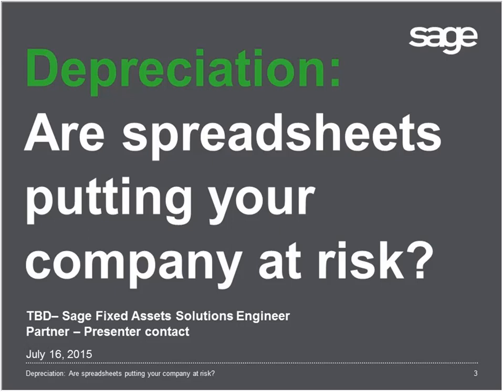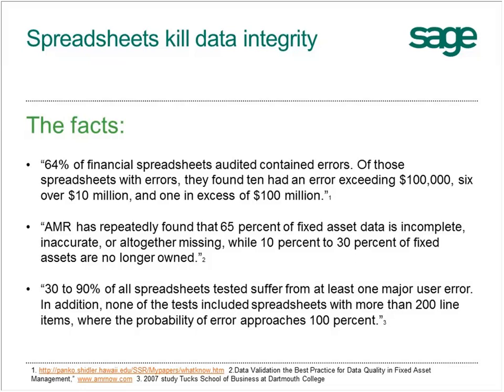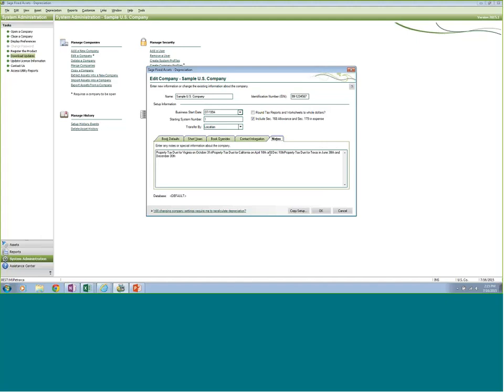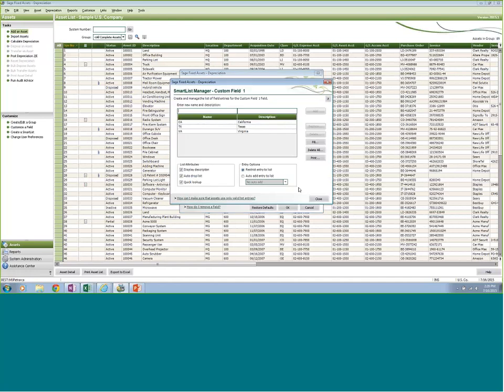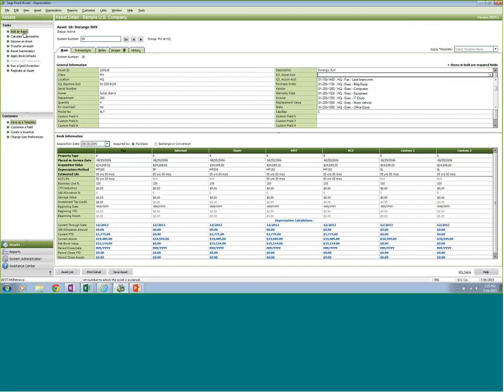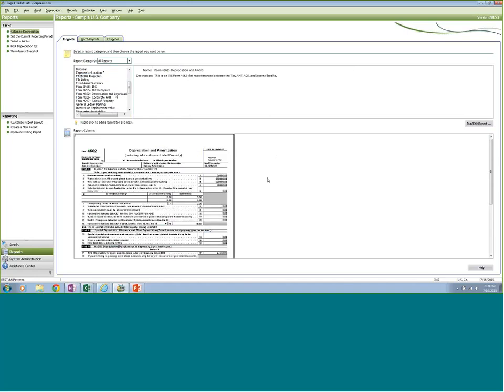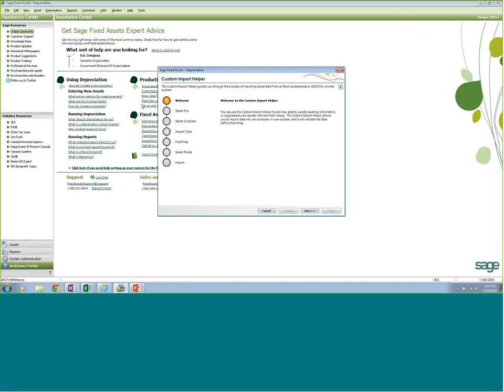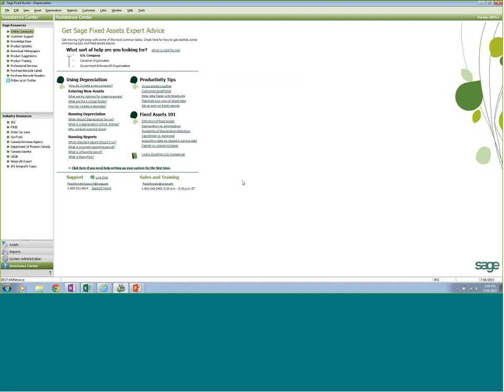Sage Fixed Assets Tour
Accurately tracking your organization’s many fixed assets along with valuation and varied life-cycles can be a daunting task—especially when there’s so much at stake. Find out how Sage Fixed Assets can help you take control of your fixed assets process.